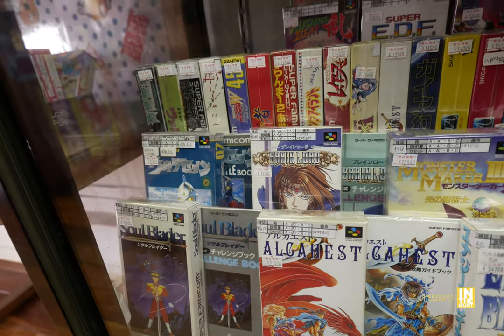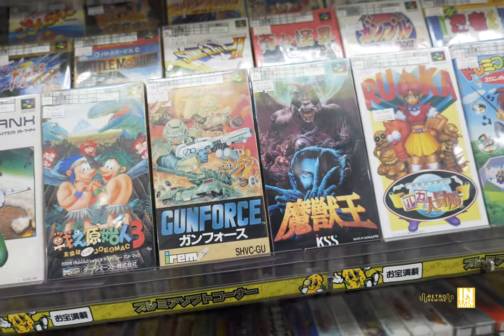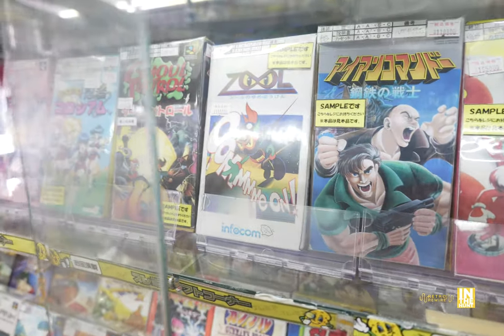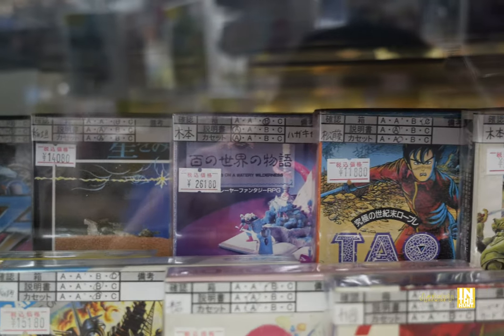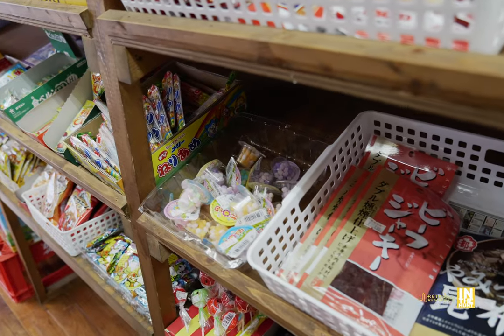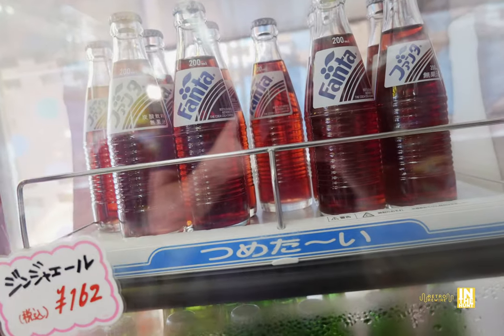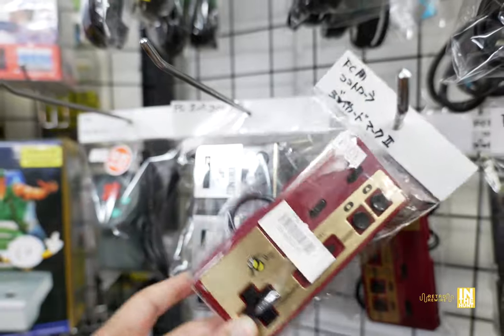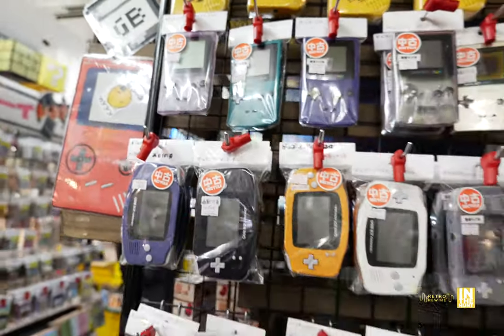Super Potato in Nagoya -- Nintendo Edition!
Let's explore the glorious Nintendo goods at Super Potato in Nagoya, Aichi Japan! This place has it all, but there is a catch -- Money! Regardless, it's a shop worth experiencing!